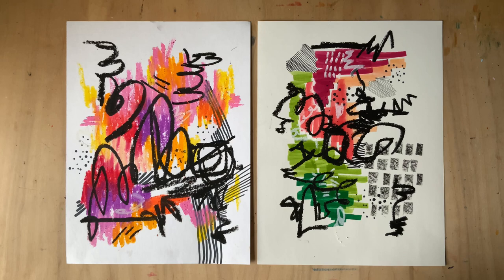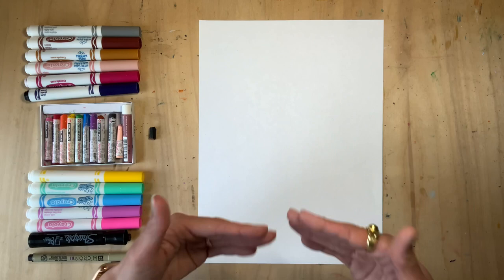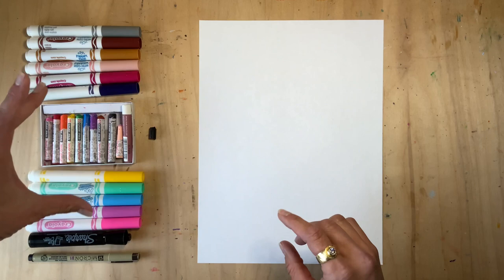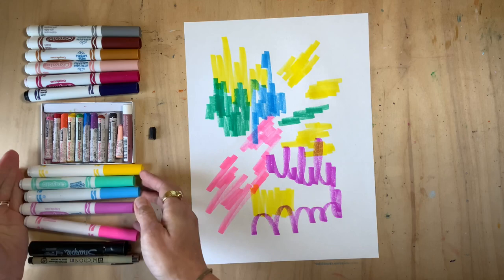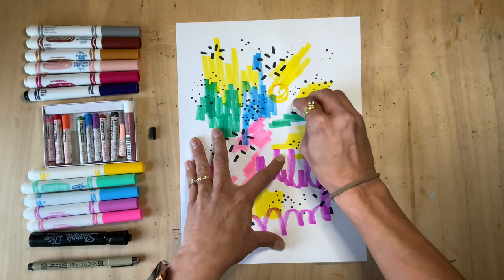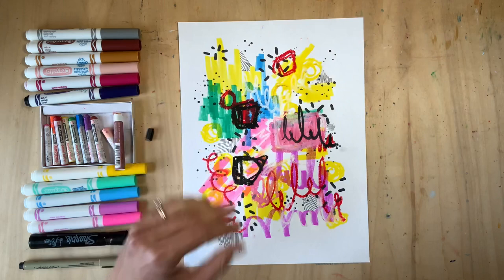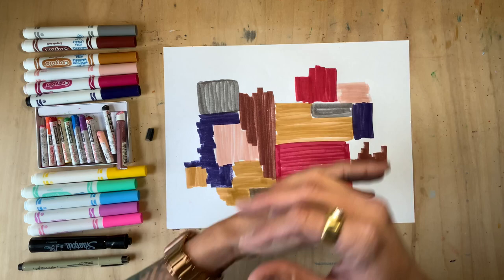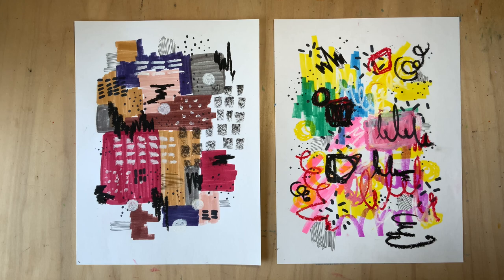How to Make Abstract Art | Step by Step | Art for Beginners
🎨 In this video, I show you how to make Abstract Art Step by Step, in the style of artist, Sara Schroeder. Abstract art is an GREAT way for us to explore our feelings and experiment with line, shape, and color without the pressure of making something that looks like anything at all! As I always tell my students, Abstract Art: It doesn't look REAL, but it makes you FEEL!!